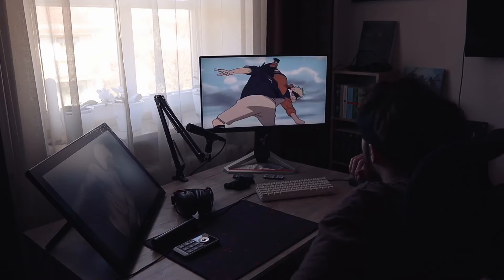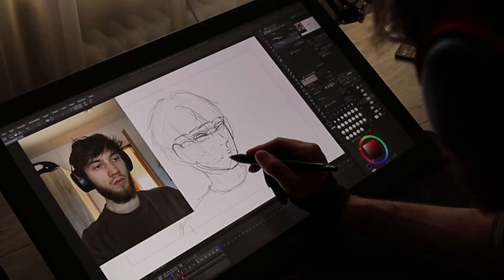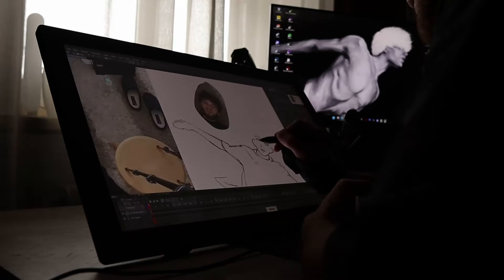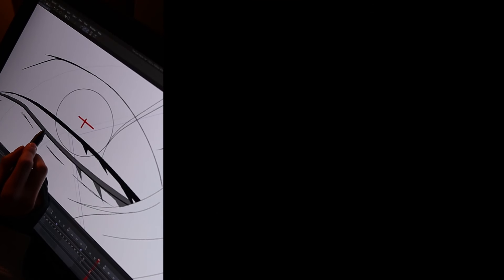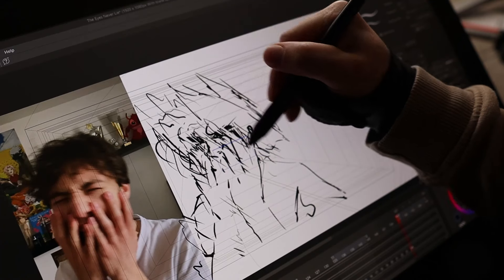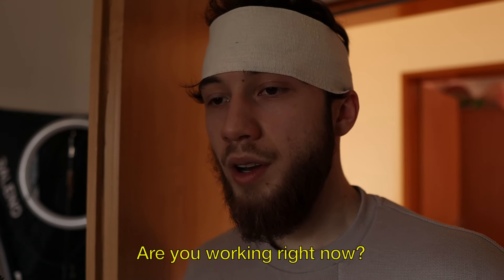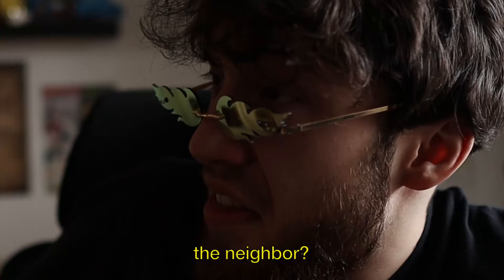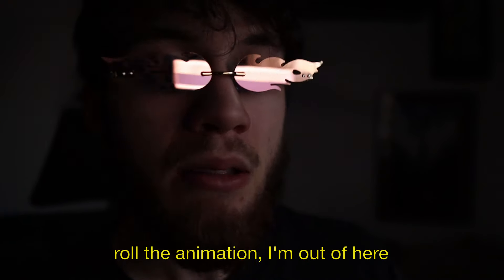I Made My First Animation... but I only had 7 Days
Ever since I was a child I loved anime and I always wondered how much work was behind those animations.
Which is why today I Learned how to animate and made my first animation in 7 days !

0:00 Intro
0:14 Day 1
2:01 Day 2
3:01 Day 3
3:34 Day 4 & 5
4:19 Day 6